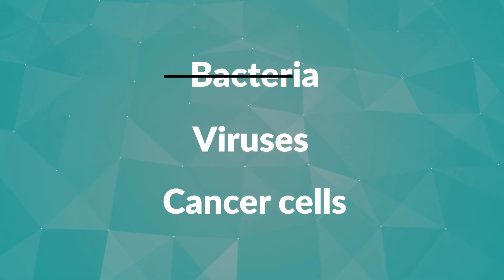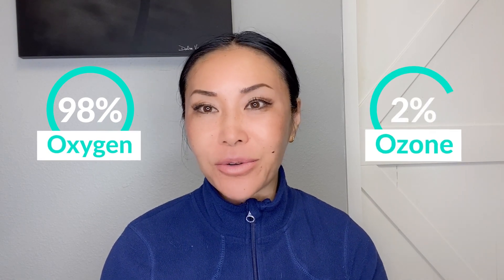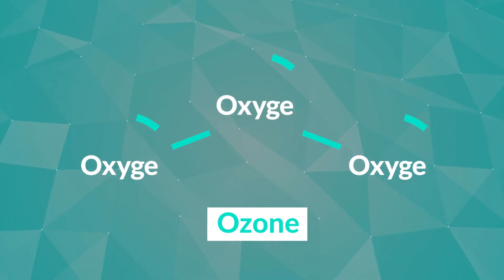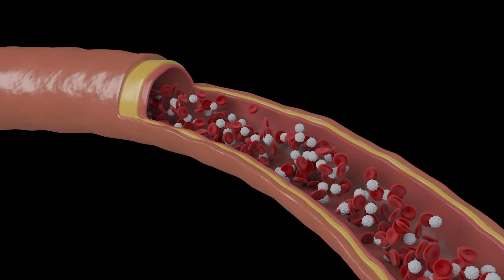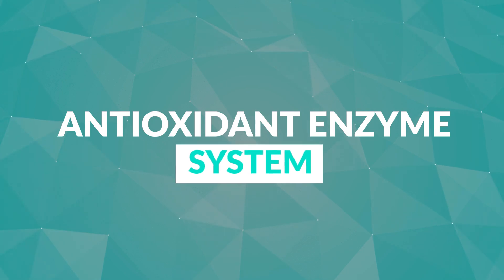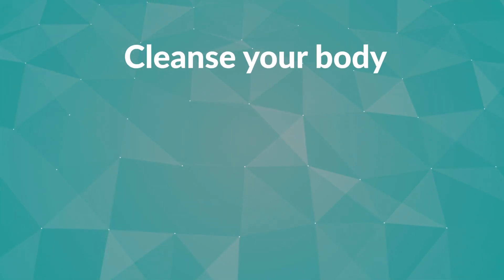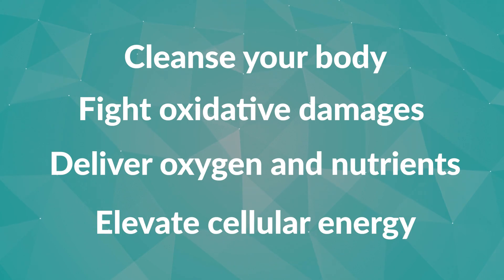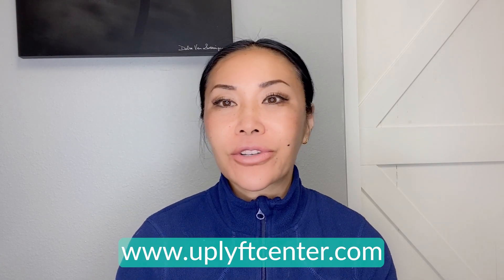OZONE THERAPY as part of Dr. Joy Kong Stem Cell Treatment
Why do I include OZONE THERAPY as part of my Stem Cell Treatment?

The are many benefits of ozone therapy.

It can:

- help fight infections
- kill off bacteria, viruses and cancer cells on contact
- help activate antioxidant enzyme system in the body
- help you superoxygenate
- help regulate immune system
- elevate cellular energy
- make red blood cells more flexible
- allow red blood cells to release oxygen more easily
- help with detoxification (cleansing)
- help rejuvenate the tissue (anti-aging benefits)
- help speed up healing
- help fight oxidative damage
- elevate cellular energy
- help give better results to my patients

and more...

ABOUT DR. JOY KONG:

Joy Kong, M.D. is a UCLA-trained, triple board-certified physician (American Board of Psychiatry & Neurology, American Board of Addiction Medicine, American Board of Anti-Aging & Regenerative Medicine). Of her many accomplishments, the following are highlights:

Founder/CEO of Uplyft Longevity Center & THEA Center for Regenerative Medicine in Los Angeles, California, where she specializes in stem cell therapy, ketamine therapy, as well as a wide range of therapeutic modalities to enhance overall health and combat diseases in a holistic approach, esp. by enhancing the body’s innate regenerative potentials.

Founder/President of American Academy of Integrative Cell Therapy, where she provides training to physicians on the science, clinical evidence and safe protocols in Stem Cell Therapy.

Board member of American Association of Stem Cell Physicians. Faculty member of Medical Wellness Association (a leading global organization on health and wellness).

Published author in scientific journals in regenerative medicine research.

Developer of unique regenerative medicine products and protocols.

Founder/CEO of Chara Biologics, a company dedicated to providing cutting-edge regenerative medicine products in the US and to the global market.

Dr. Kong was recognized for her contribution to the field of regenerative medicine and awarded the "Top Doctor of the Year in Stem Cell Therapy” and "Empowered Woman of the Year” in 2019, as well as “Stem Cell Doctor of the Decade” in 2021 by the prestigious IAOTP (International Association of Top Professionals).

Dr. Kong’s memoir Tiger of Beijing has garnered tremendous interest, and was named “2020 Book of the Year” from IAOTP and showcased at Time Square.